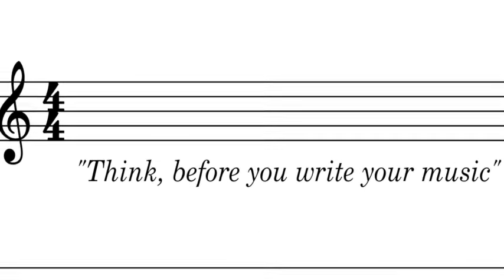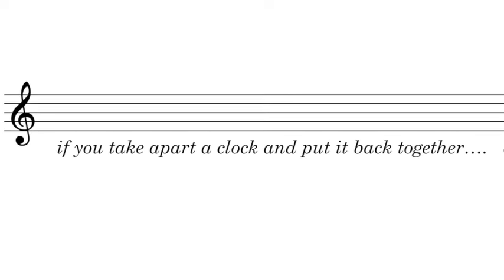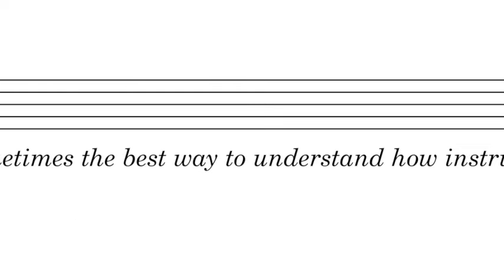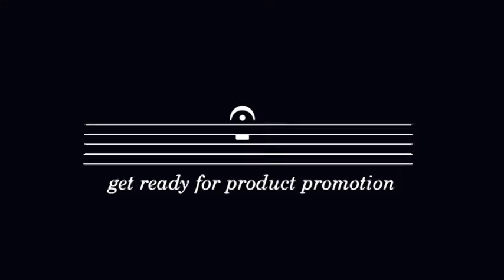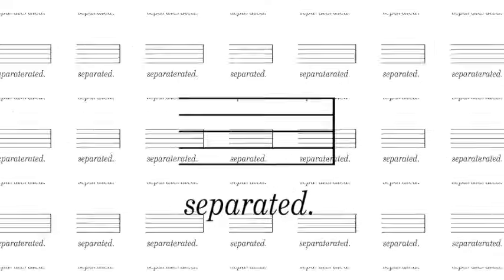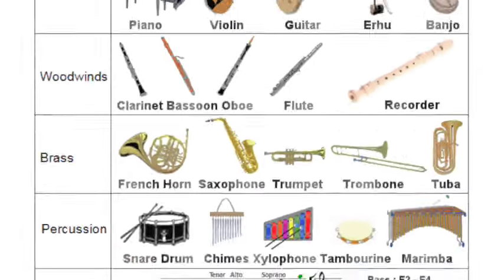something AI is actually useful for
we've all heard about this music AI business, but what can AI actually do to help you create music?